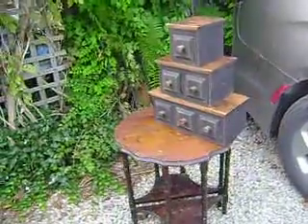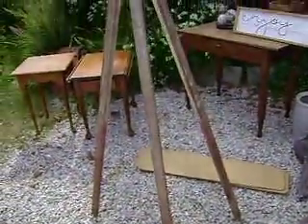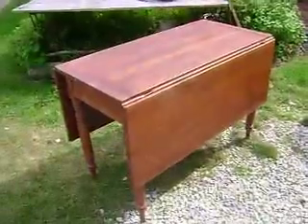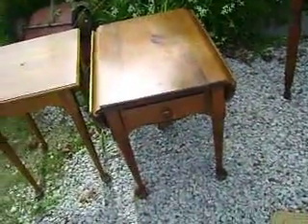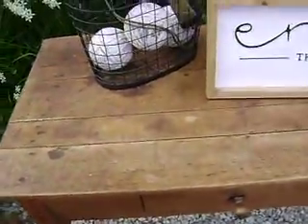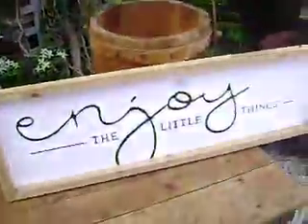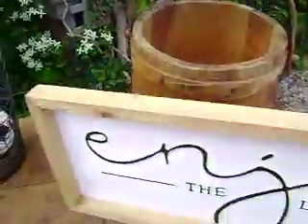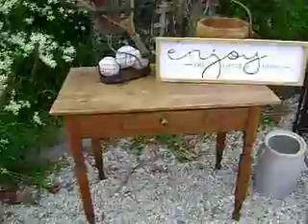FALL DAY FINDS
I'M A REPURPOSER, THAT SELLS CHEAP!!

vintage,antiques,re purpose,curbside finds,whitewash,italianpeasant,french chateau,farmhouse country,COTTAGE